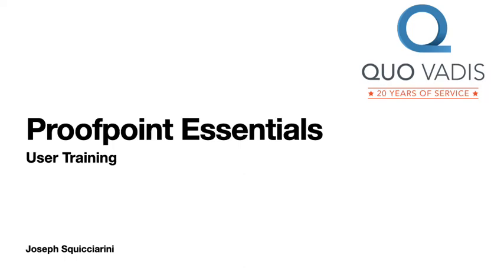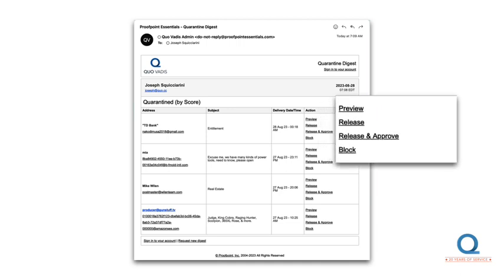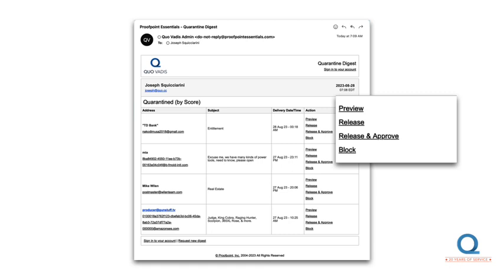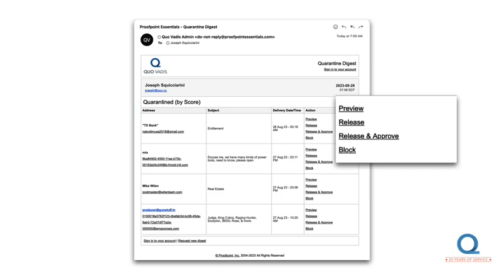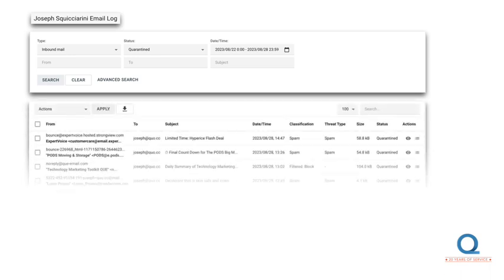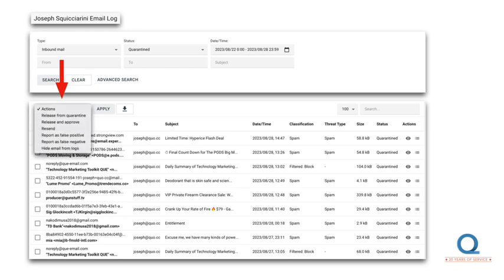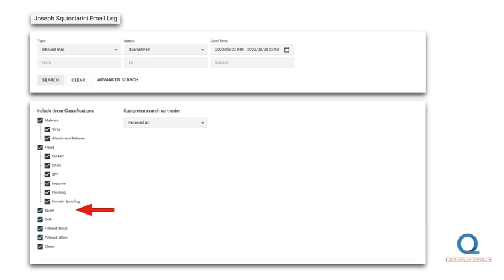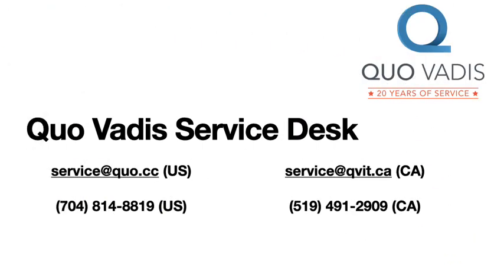Proofpoint Essentials Training | How to Manage Quarantine Email & Safe Senders List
How to review your Quarantine Digest each morning and use the Proofpoint Essentials portal to manage your email.

In this user training video, learn how to manage your Proofpoint Essentials Quarantine Digest and take control of your filtered emails.

We cover:
✅ How to preview, release, approve, and block emails
✅ How to log into the Proofpoint portal
✅ Understanding spam, malware, and fraud filters
✅ Setting up your Safe Senders and Blocked Senders lists
✅ Using the Advanced Search and mail log

Whether you're new to Proofpoint or just need a refresher, this step-by-step tutorial helps you stay in control of your email security while staying protected from phishing, spoofing, and spam.

Timestamps:
00:00 – Introduction to Proofpoint Essentials
00:14 – Quarantine Digest Overview
00:44 – 4 Actions: Preview, Release, Approve, Block
02:30 – Logging into the Proofpoint Portal
03:10 – Searching the Mail Log
04:00 – Advanced Filters: Malware, Fraud, Spam
05:00 – How Proofpoint Classifies Threats
05:51 – Final Notes + Contact Info

🔐 Need help with your account? Contact the Fort44 Service Desk by phone or email.